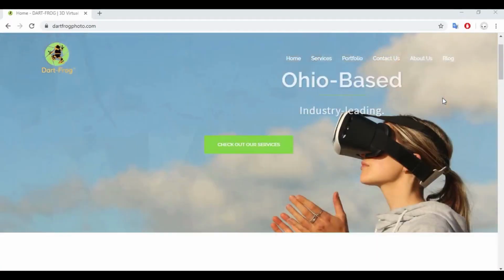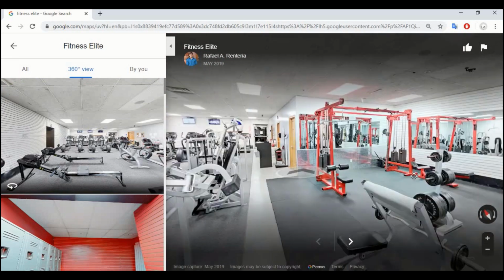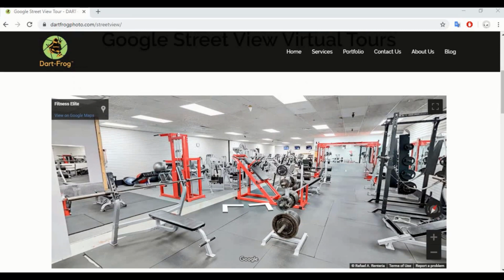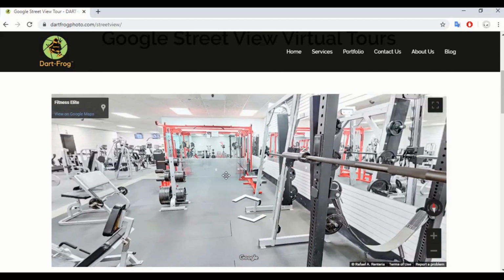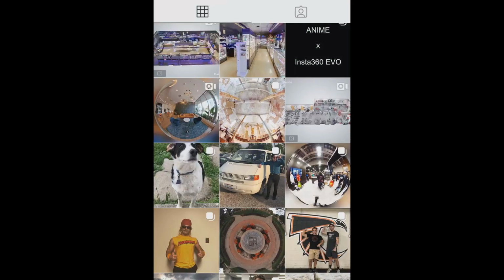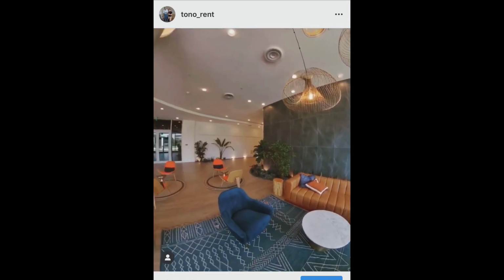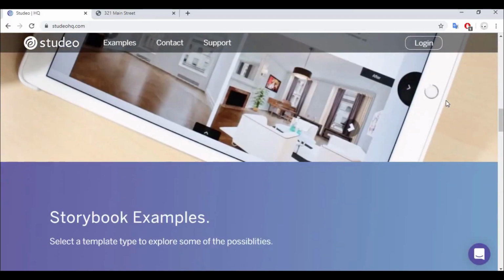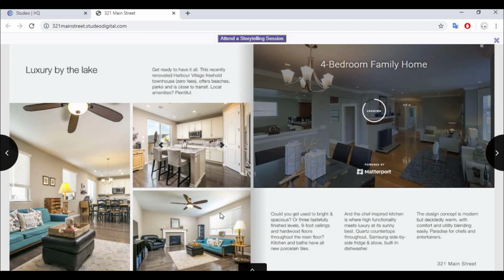Virtual Tour Business - Give clients more than a tour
Having virtual tours of spaces is invaluable, especially now. But why stop at a 360 or 3D walkthrough? What else can you do to maximize the utility of a virtual tour after you shoot it? In this video, I show you 6 things you can do to bring more value to your clients as a virtual tour producer.

I really hope that I can provide value through this channel or at least provide some entertainment!